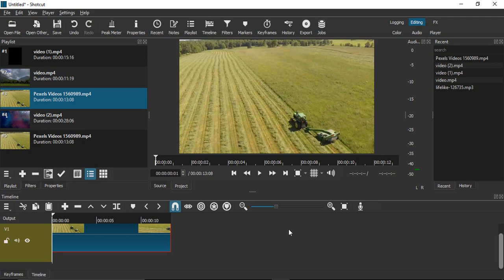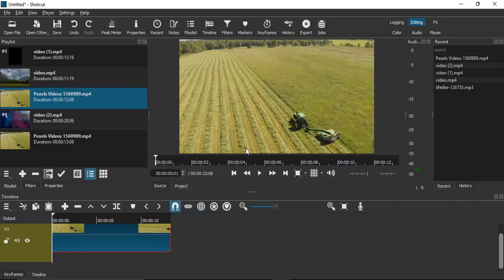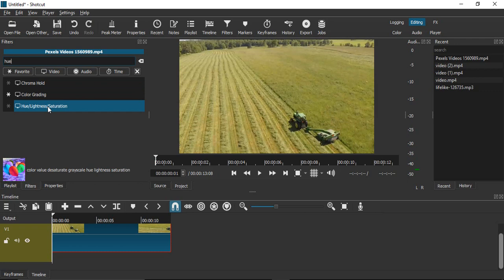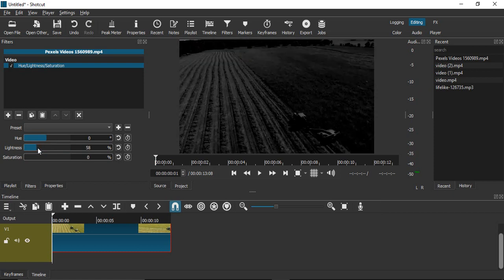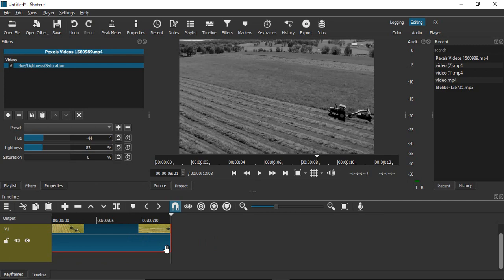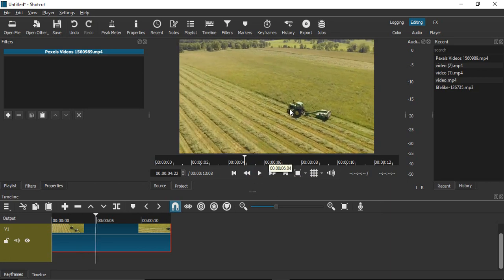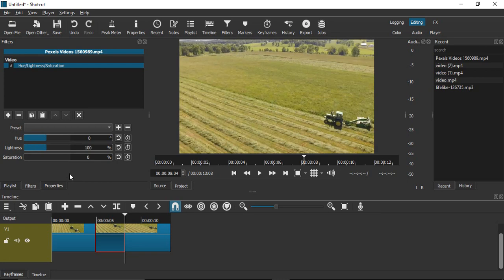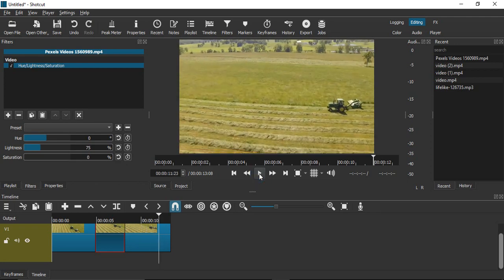How to Make Video Black and White in Shotcut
Black and white videos can add a touch of elegance and nostalgia to your projects. If you're using Shotcut and want to learn how to make your video black and white, this tutorial is for you.

In this step-by-step guide, we'll show you how to use Shotcut's built-in filters to turn your video into a black and white masterpiece. We'll cover everything from importing your video file to applying the black and white filter and exporting your finished project.

By the end of this tutorial, you'll have a solid understanding of how to use Shotcut to make your video black and white and add a unique touch to your projects. So, let's get started!